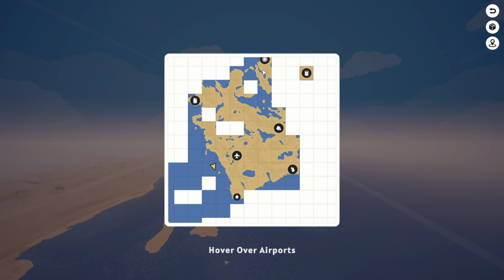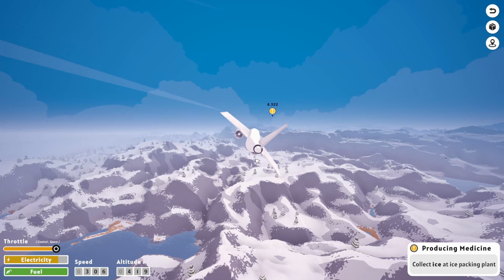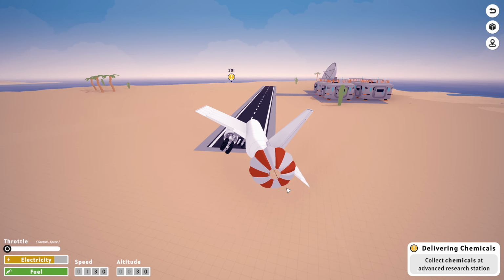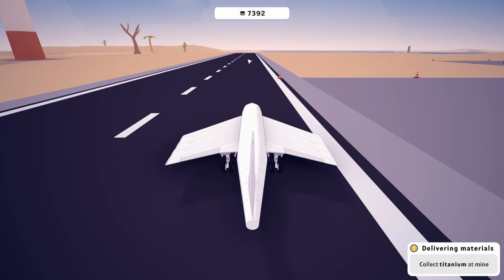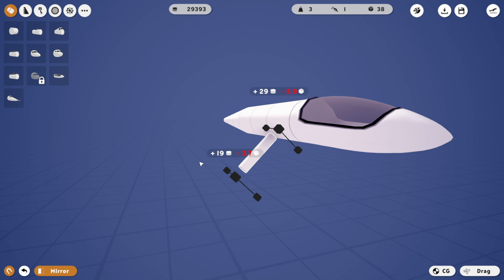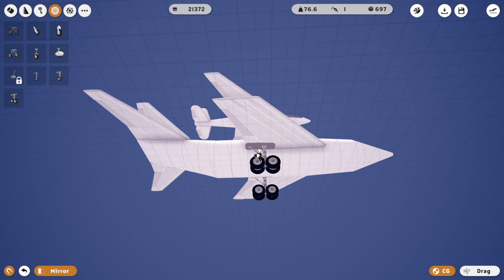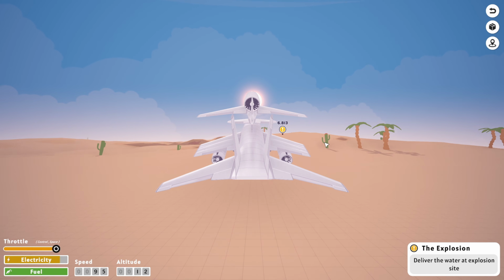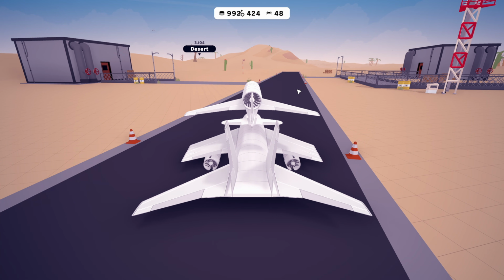I Built The WEIRDEST FINAL PLANE EVER! - Aviassembly Prop Only - EP 10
Lets finish up our prop only playthrough of Aviassembly! This time we will be building a really weird plane to do the final two missions. One carrying lots of water and the other carrying radioactive waste back to the facility!